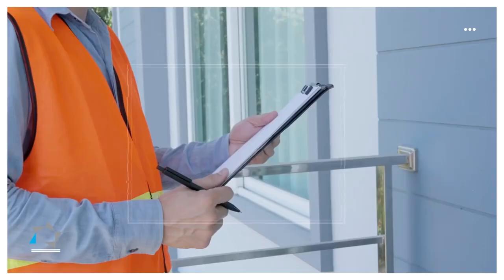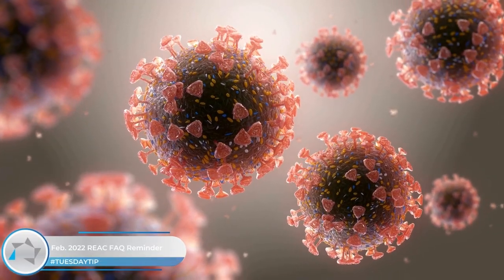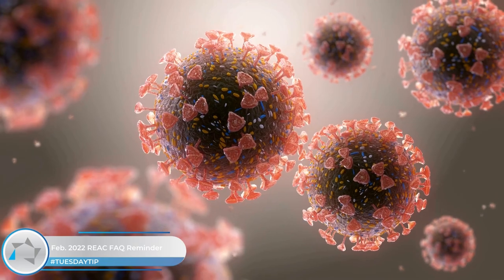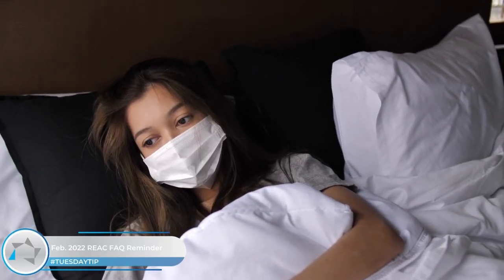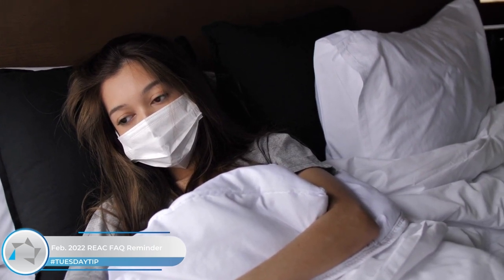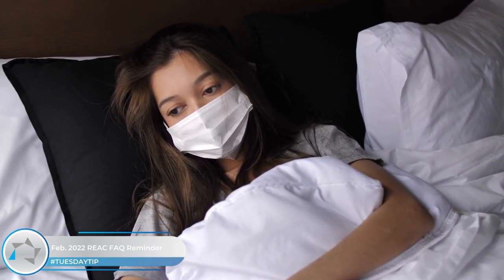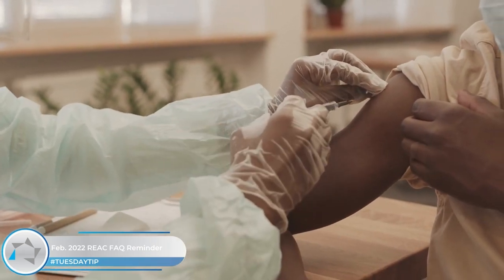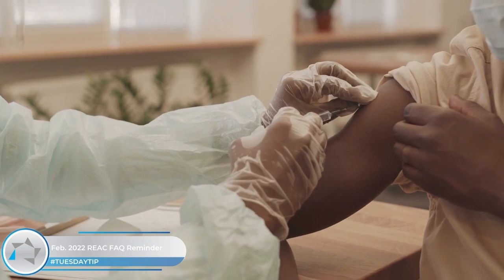Tuesday Tip: REAC FAQ Reminder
In this week's TuesdayTip, why we are encouraging everyone to read over the REAC FAQ HUD released this spring!